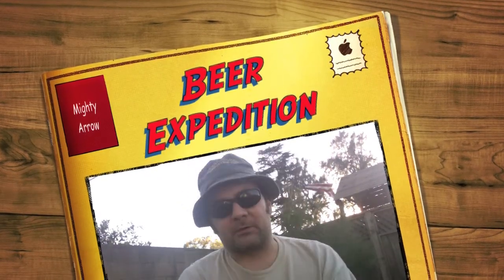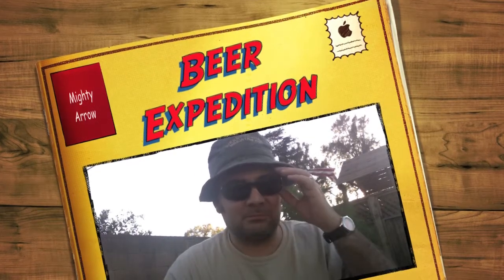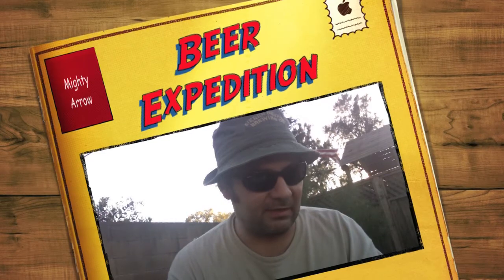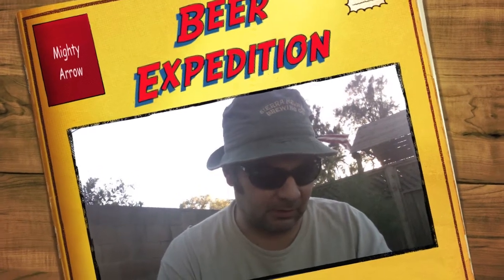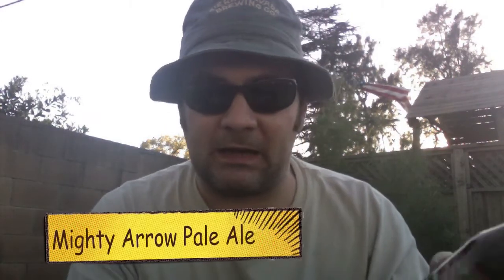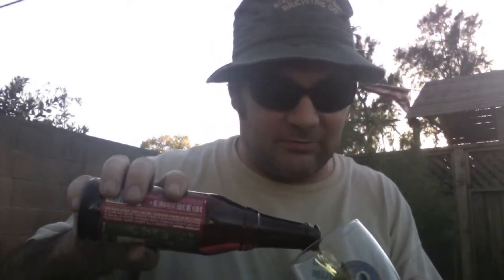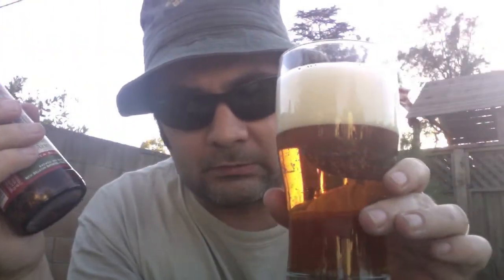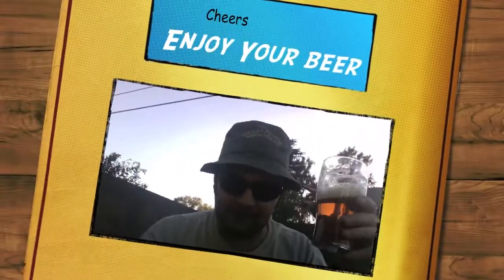Mighty Arrow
Mighty Arrow Pale Ale New Belgium
Enjoy Your Beer!